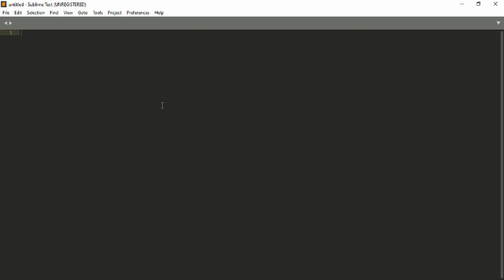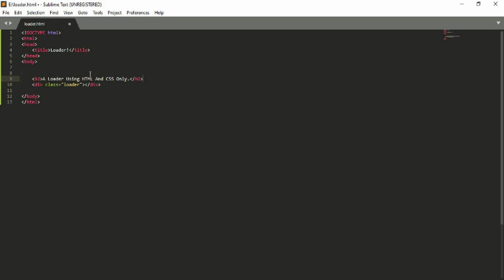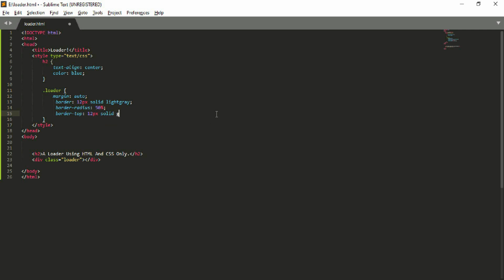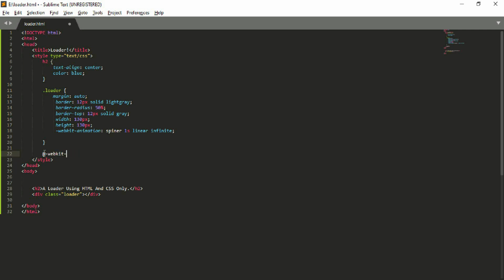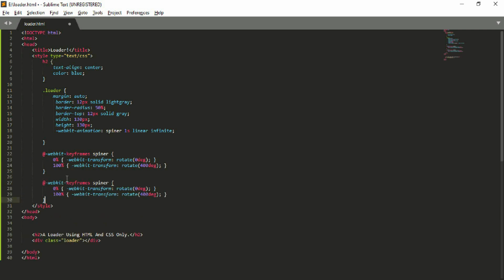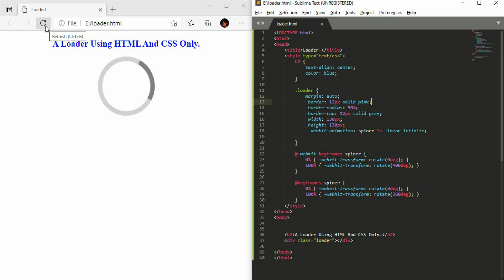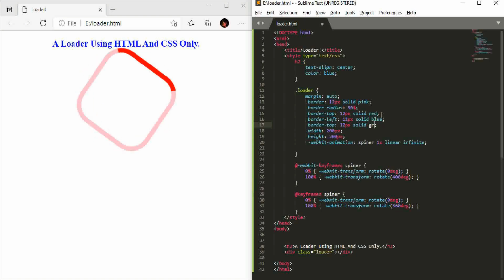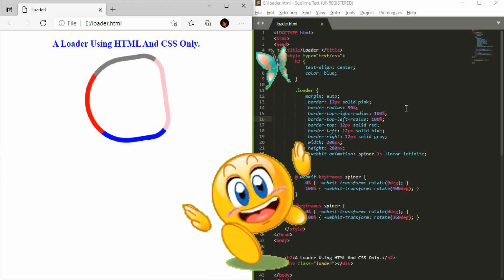Wonderful Loaders Using HTML And CSS Only || seriously Amazing Loaders😎😎.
Hi guys, It's Really Really Important To Know How We Can Create Loaders, So Guys I Have Tough A Complete Way To Create a Loader, And I Have Explained How You Guys Can Change Its Properties.

And Guys If You Have Any Question Regarding This Video OR You Want To Learn Something You May Ask, I`ll Teach You On Your Own Wish.